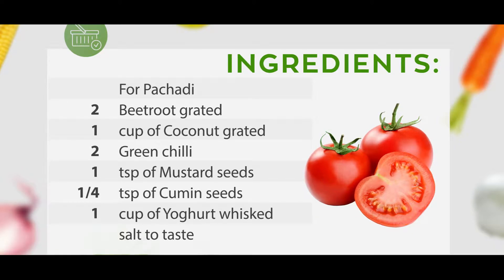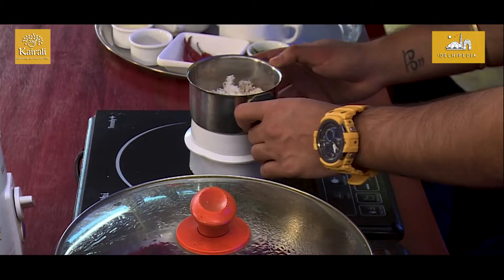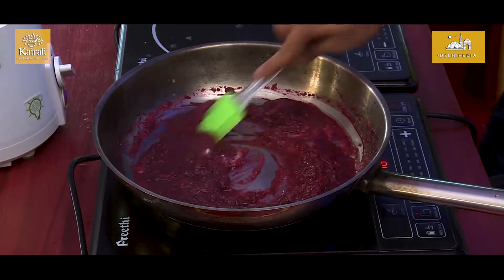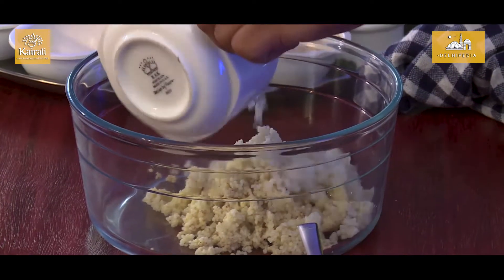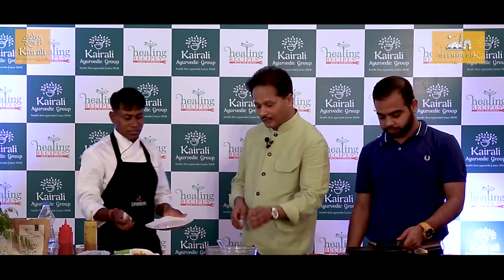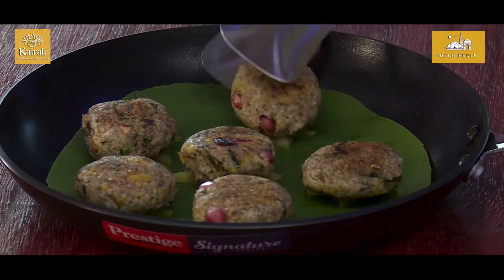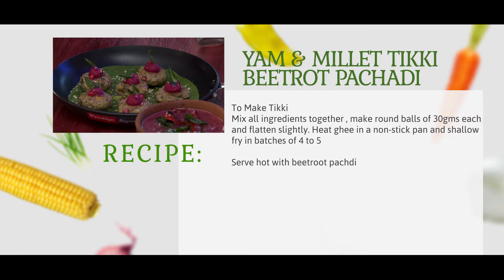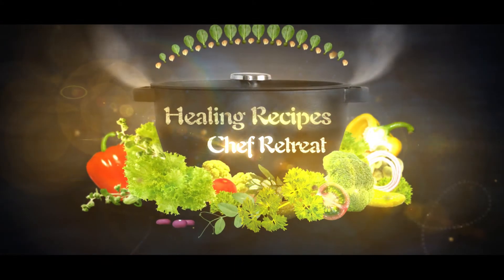Millet Tikki with Beetroot Pachadi by Chef Abhijit Saha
The Chef Retreat at Palakkad, Kerala has indeed paved the way for the masters in cooking to create an awareness about what Ayurvedic and healthy cuisine is. It served as a platform where people could learn the benefits of cooking in a healthy way so that the Ayurvedic lifestyle is maintained.
So Chef Abhijit Saha, prepared a delicious appetizer that is not only healthy but also very easy to cook. These simple steps were followed in order to make this dish:
Ingredients for Pachadi:
• 2 beetroot grated
• 1 cup of coconut grated
• 2 green chilli
• 1 tsp of mustard seeds
• ¼ tsp of cumin seeds
• 1 cup whisked yoghurt
• Salt to taste
Ingredients for Millet Tikki:
• 100 gms of boiled Ragi millet
• 100 gms of boiled Kadi millet
• 100 gms of boiled Foxtail millet
• 150 gms of grated boiled Yam
• 4 tsp of roasted peanuts
• 2 tsp of chopped ginger
• 6 chopped green chilli
• 4 tsp of chopped coriander leaves
• 2 tsp of chopped curry leaves
• 8 tsp of grated coconut
• 1 tsp of crushed cumin seeds
• 4 tsp of pomegranate seeds
• Salt to taste
Procedure:
Peel the beetroot, grate and cook in a saucepan for 5 minutes with 1 cup of water. Make a puree of it with a food processor and set aside. Grind the mustard seeds, cumin seeds, grated coconut, shallots, ginger and green chillies into a puree with little water. Transfer both the purees into the sauce pan and cook for 5 minutes or so. Stir in the yoghurt and season with salt.
Tempering:
Heat coconut oil in a pan, add mustard seeds and allow top crackle. Add red chilli and curry leaves, cook for a few seconds and pour over the pachadi.
To make the tikka, mix all the ingredients together. Make round balls of 30 gms each and flatten slightly. Heat ghee in a non-stick pan and shallow fry  in batches to 4 to 5. Serve hot with beetroot pachadi.